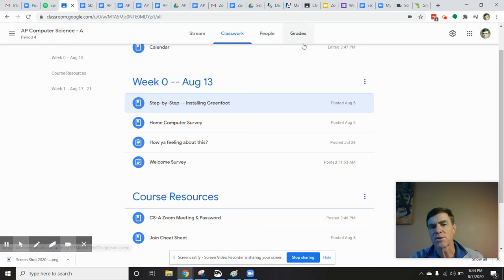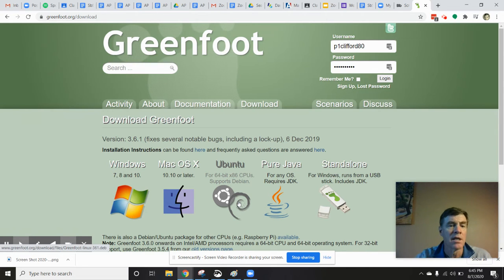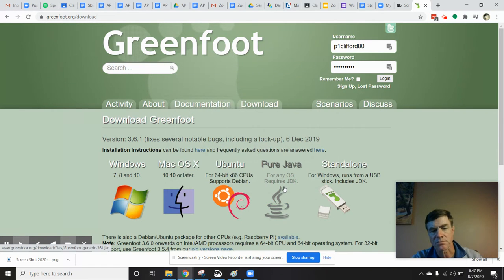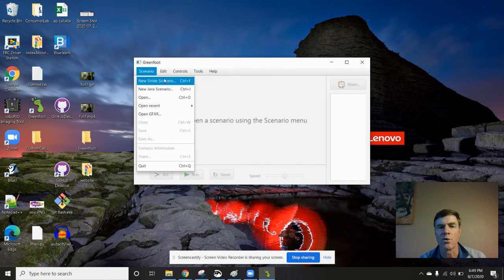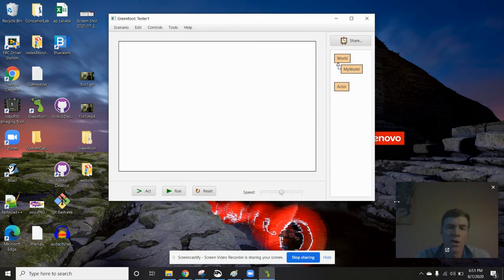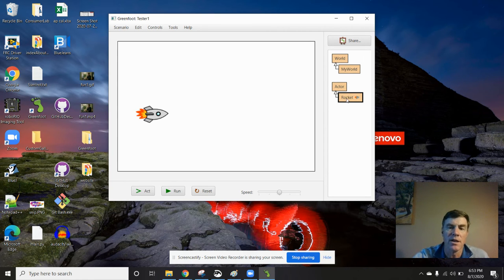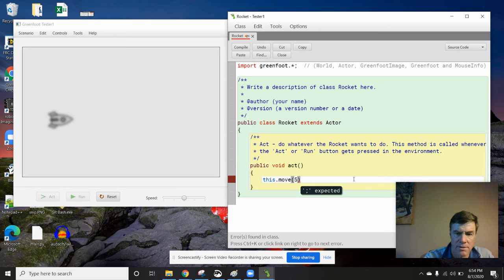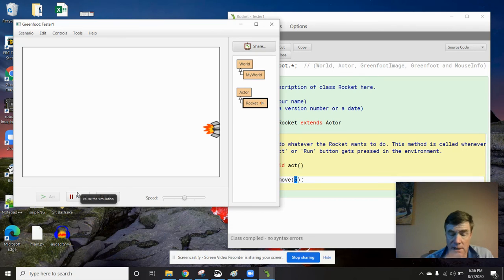Install Greenfoot onto your computer